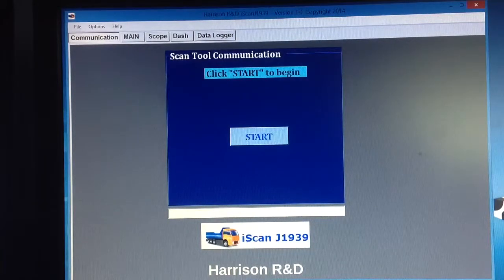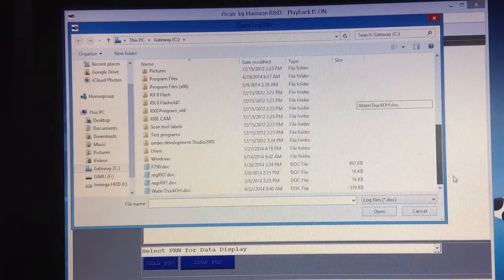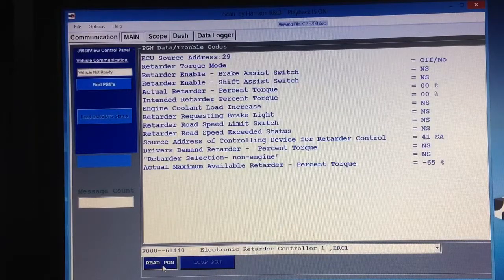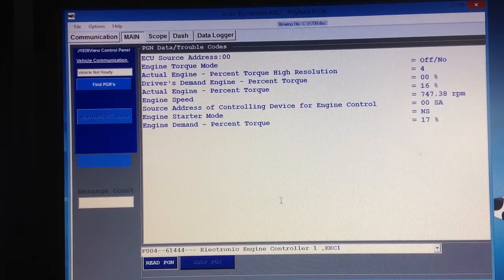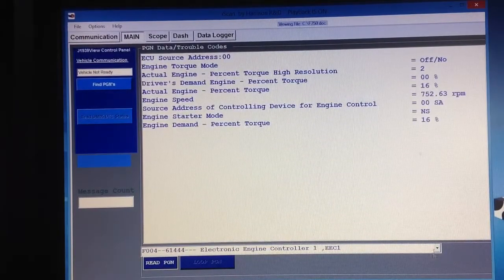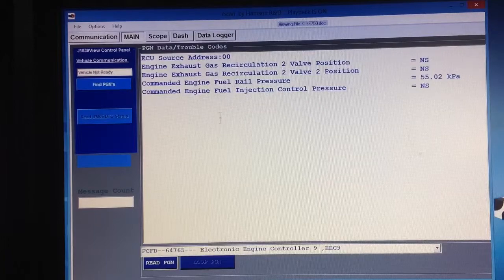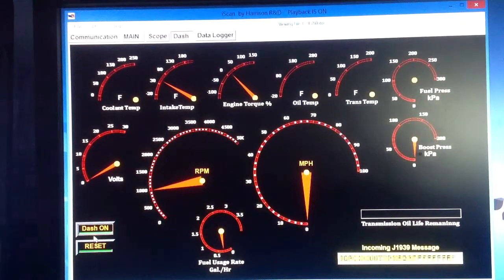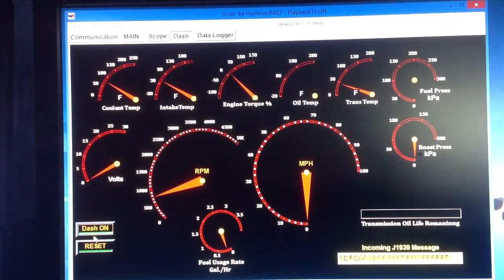Jun 5, 2014